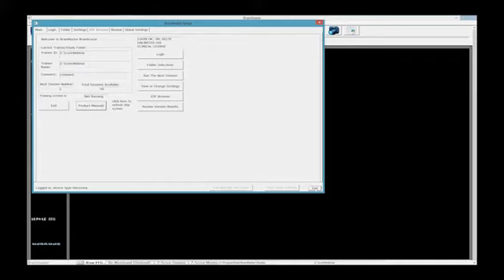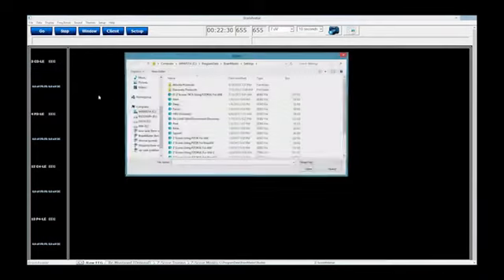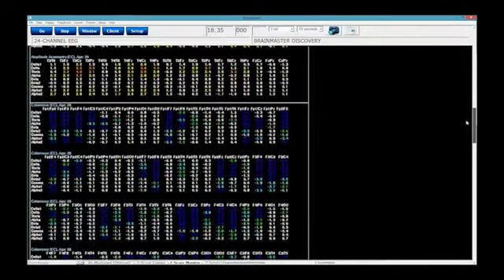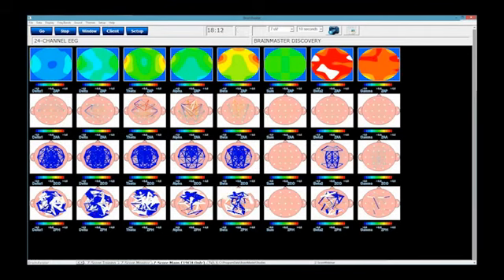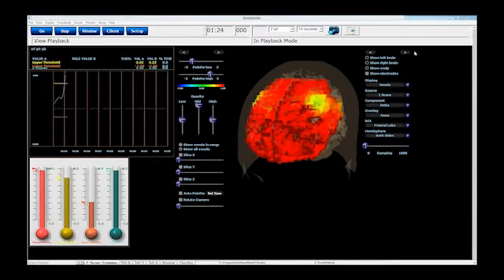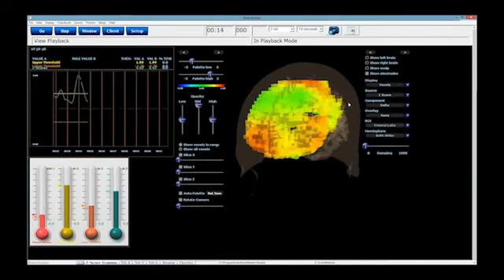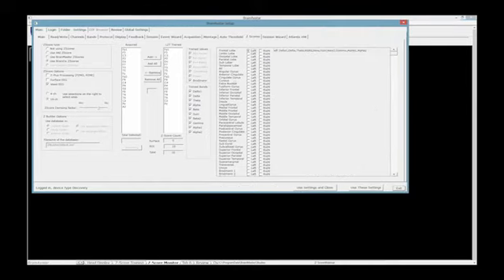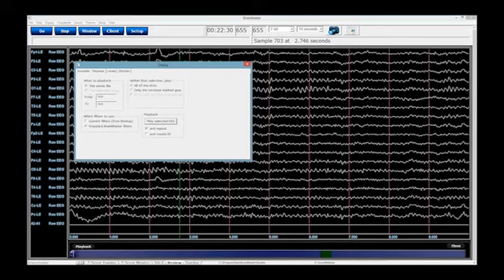Technical Use of BrainMaster's Live Z-Score Training Webinar #8 7-18-2013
BrainMaster Support goes over Live Z-Score Training. This is a recording from the live webinar.

This webinar will feature the technical use of BrainMaster's Live Z-Score training in BrainAvatar 4.4.1.Things to be covered are:

-How to Import a pre-built settings protocol and understanding all the controls
-Adjusting training metrics for both surface and sLORETA
-Choosing the right LZT training DLL
-Combining Surface and sLORETA in a single protocol

Some features are only for the BrainDx training DLLs.